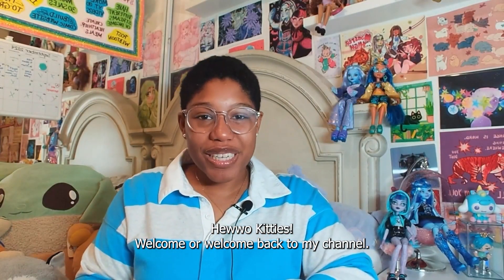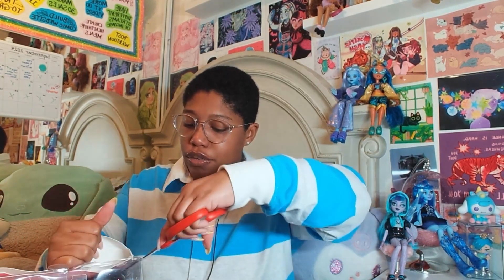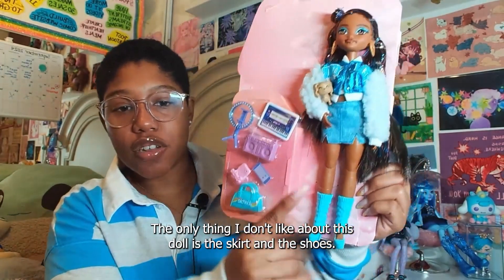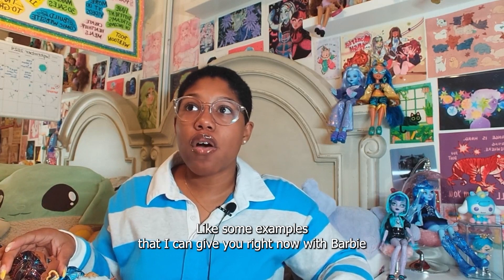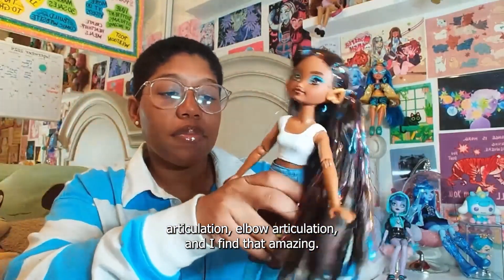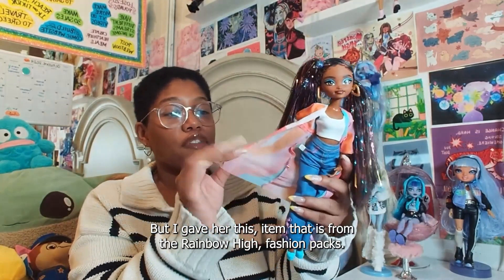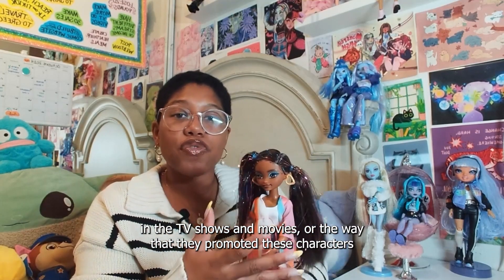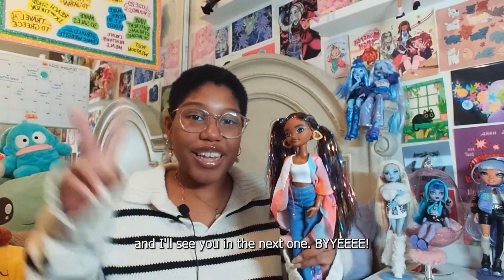Unboxing Brooklyn Barbie! Dream Besties Collection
In this video I'll be unboxing the newest Barbie Dream Besties Collection, this time its Brooklyn Barbie!